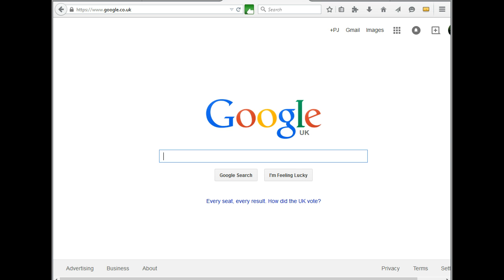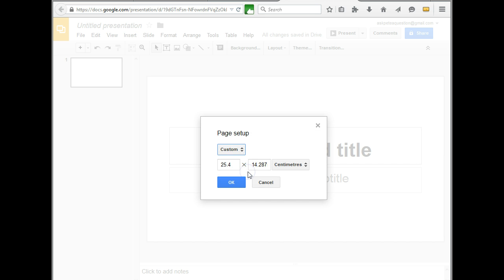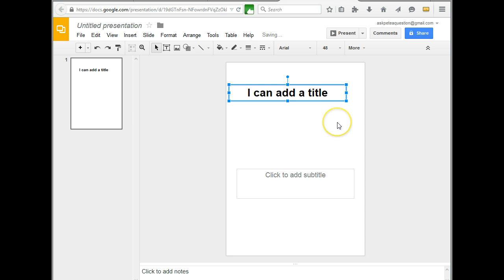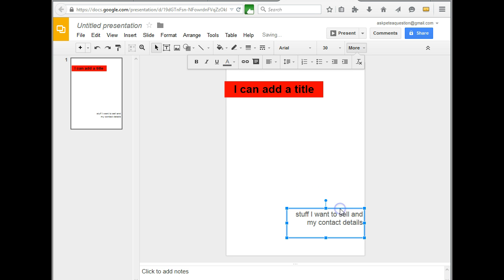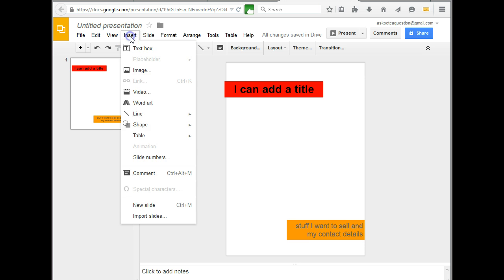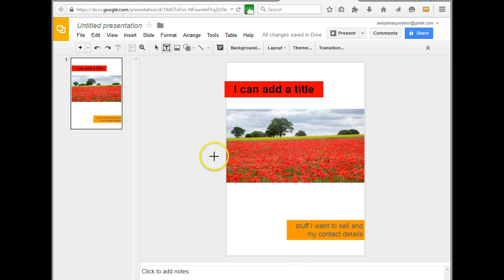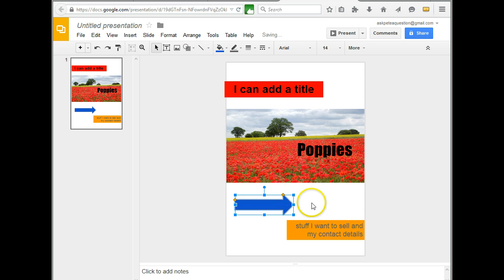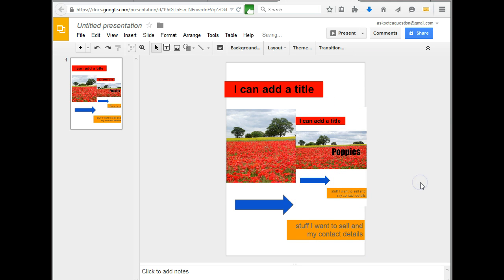Create A flier using Google Slides